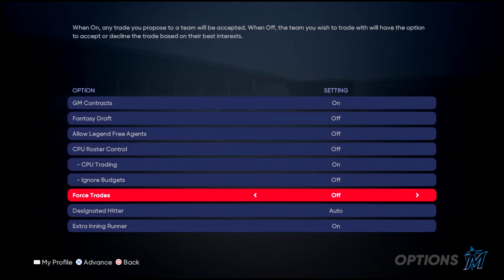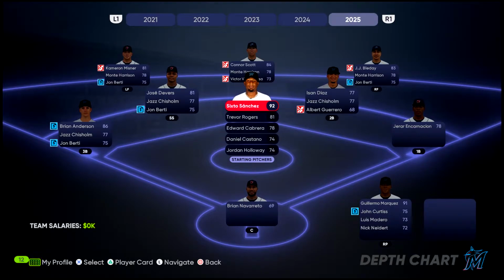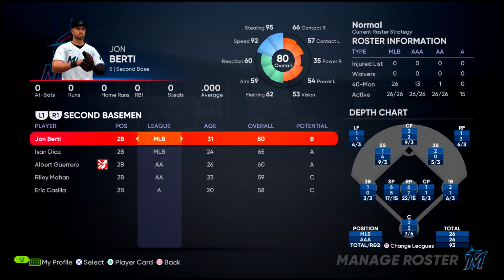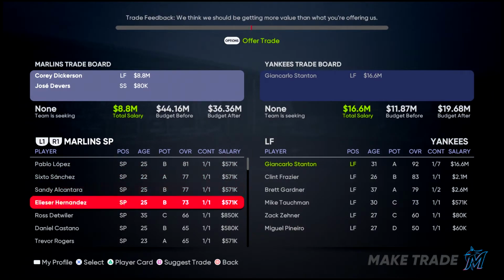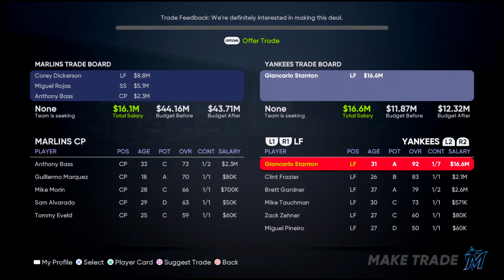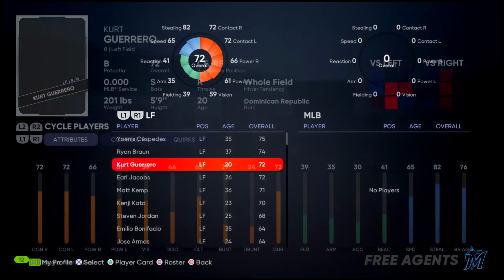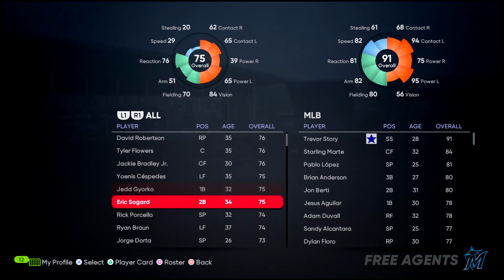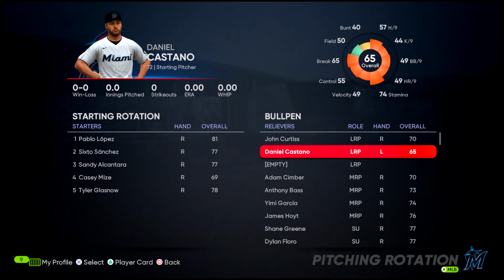MLB The Show 21 Marlins Franchise Ep.1: Incredible Upgrades | Stanton Returns?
"I'm back and better than ever" - Eric Bischoff